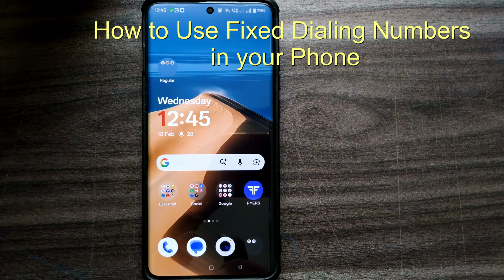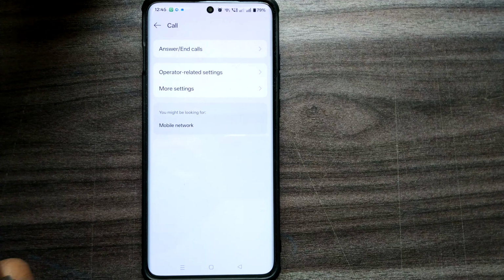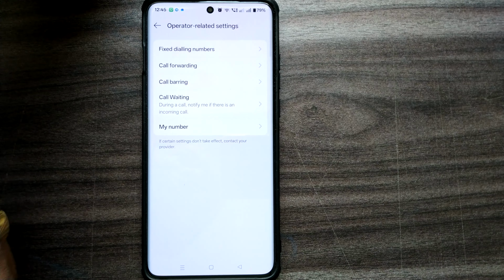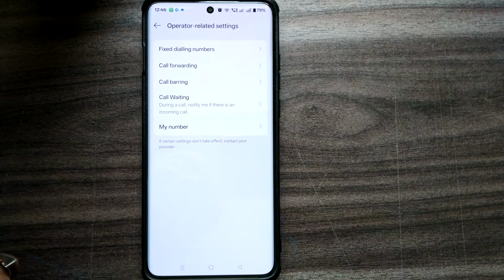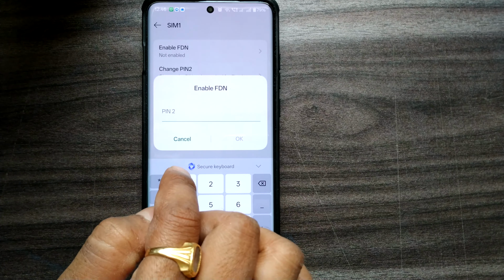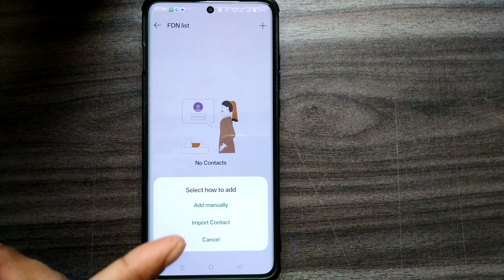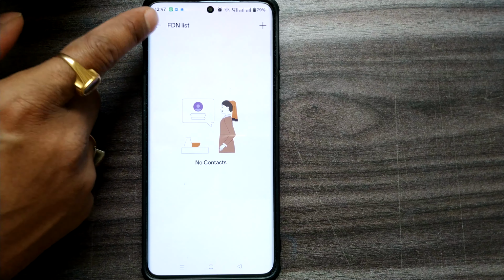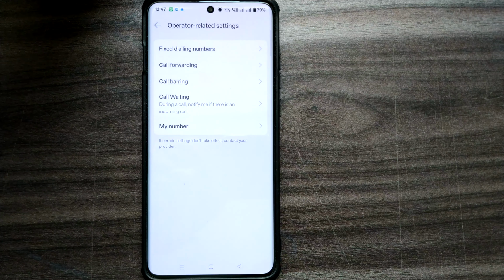How to Use Fixed Dialing Feature on Your Phone (Step-by-Step Guide)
other searches- fixed dialing numbers, fdn access
Fixed Dialing Number (FDN) is a service mode on GSM SIM cards that restricts outgoing calls to a pre-defined list of contacts or prefixes. When enabled, your phone can only call numbers in this "white list" and emergency numbers (e.g., 911, 112); incoming calls are not restricted